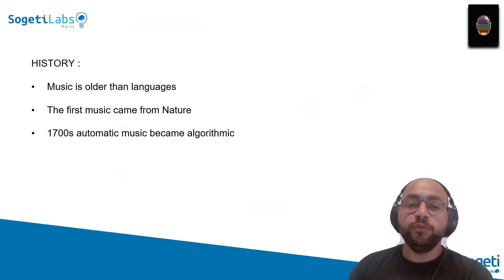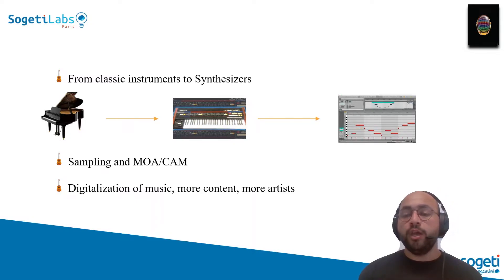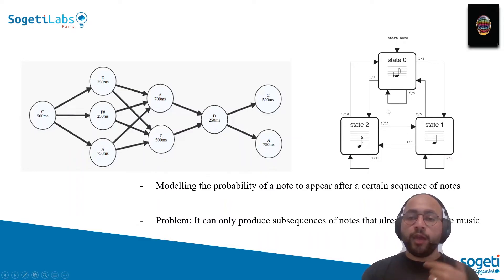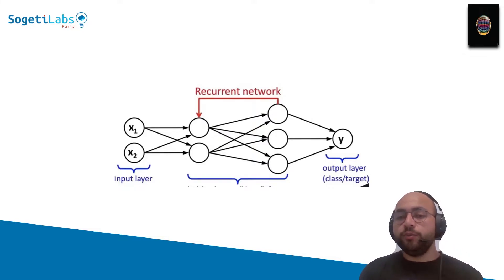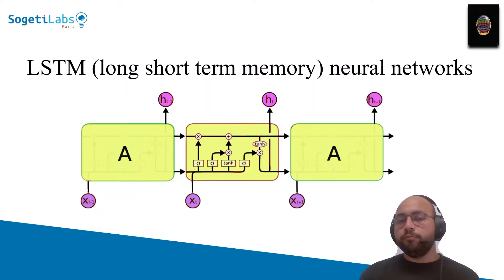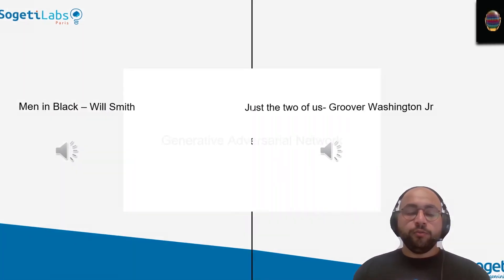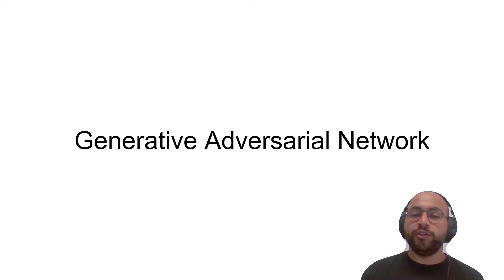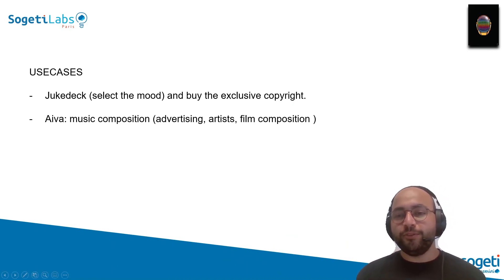Music Generation Using AI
In this session, we will explore basics of deep learning, and how it is possible generate music using AI.